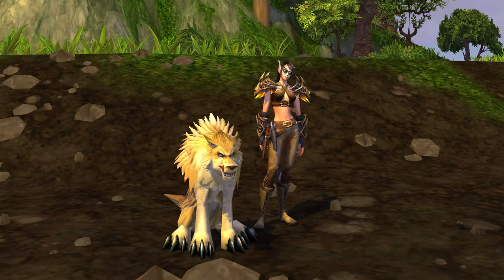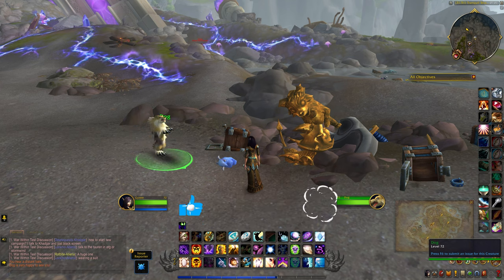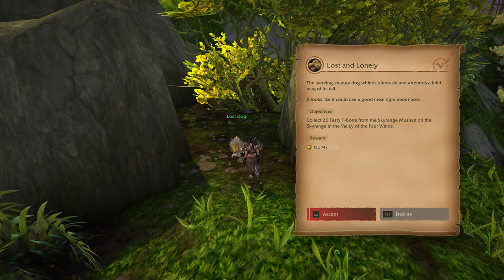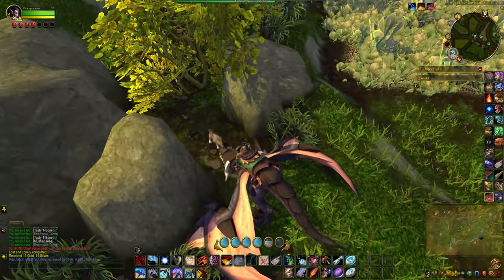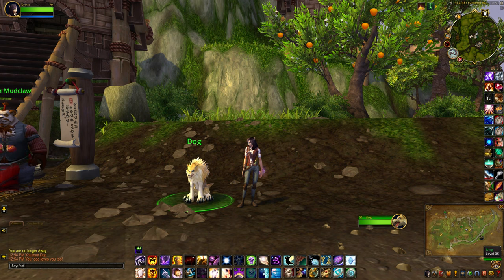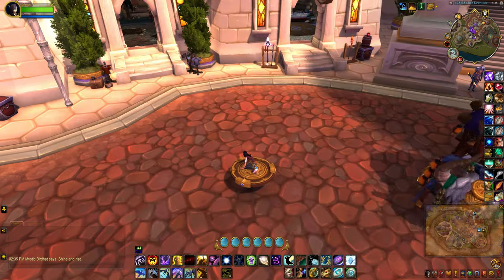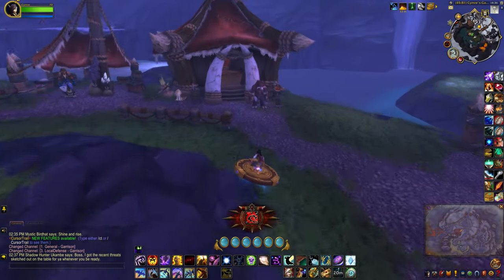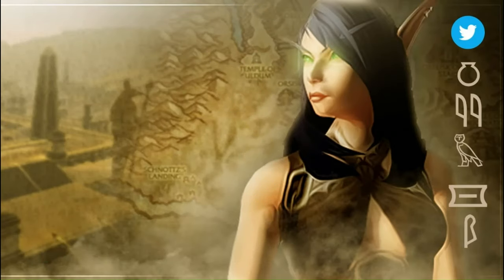Collect the Faithful Dog in The War Within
The Faithful Dog is a companion pet you can collect on the Isle of Dorn in The War Within. It cannot battle which isn't surprising if he seems familiar to you. You will have to complete all the steps in the video to save him after the destruction of Dalaran.